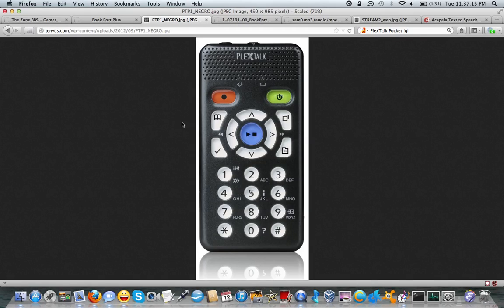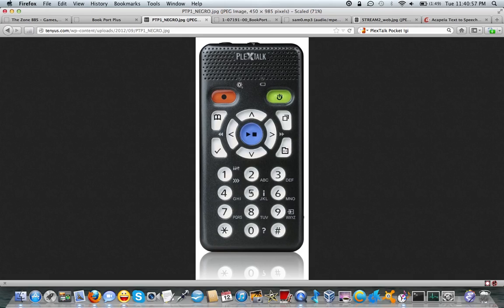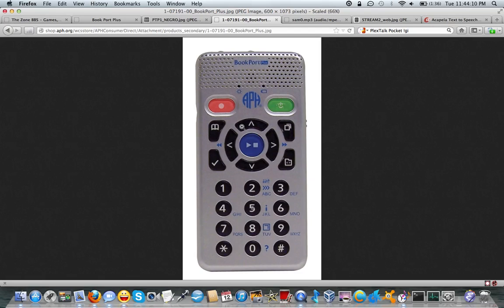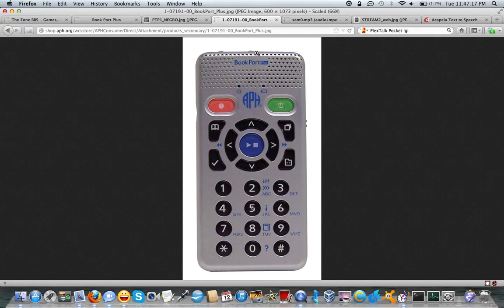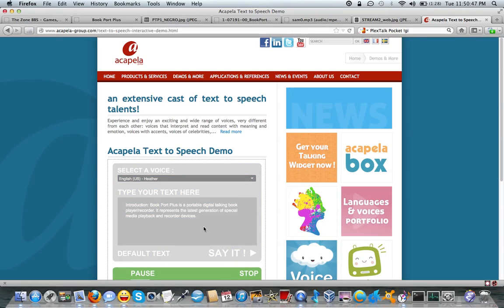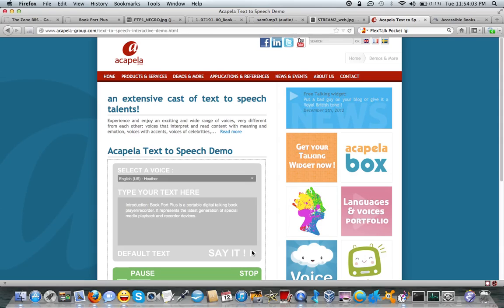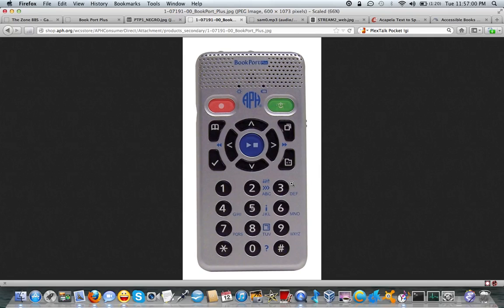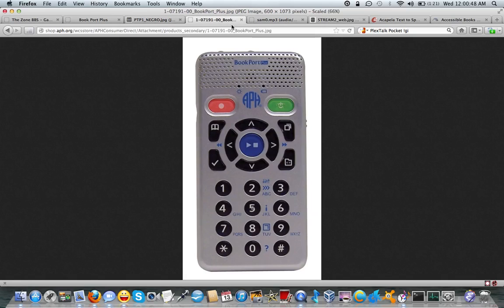In the Market for a New Portable Digital Talking Book Player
I have a BookSense XT but it's getting a little long in the tooth, and I'm considering making a switch. Question is: Which player/recorder? I'm considering either the VictorReader Stream (second generation) or the APH BookPort Plus. You can watch the video for more information - which includes a brief explanation of these players' capabilities for these players. Thoughts? Thanks.